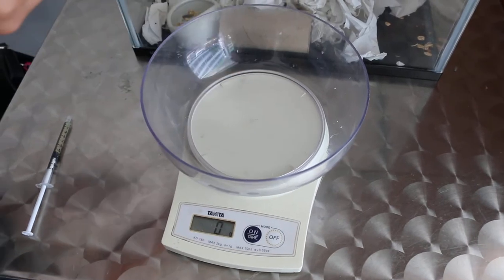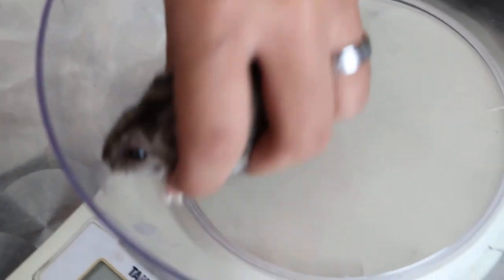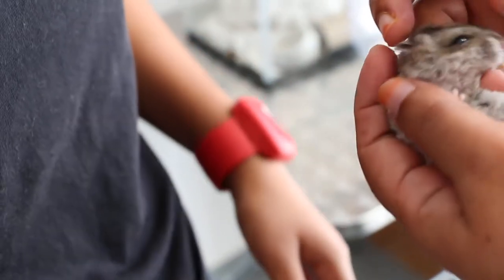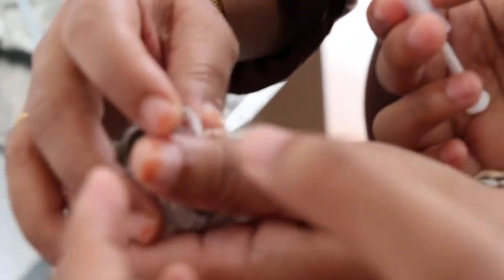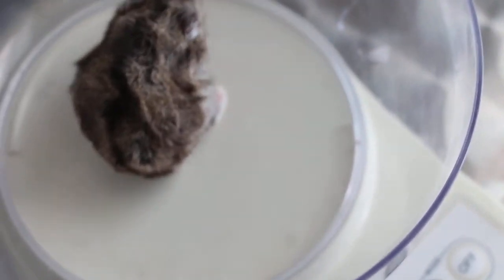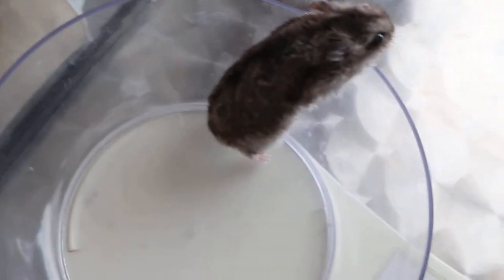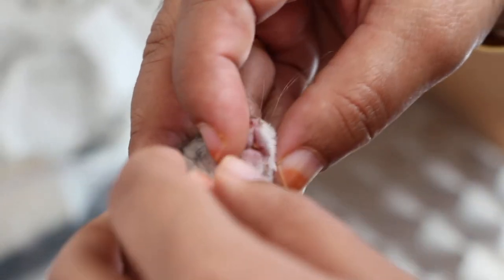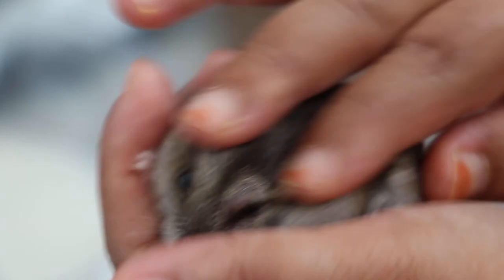A young hamster loses weight fast 2/2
Hamster Pinky is losing weight fast. Owners consulted Vet 1 around 4 days ago but the hamster is still not eating. There is a swelling on the left cheek. The hamster was anaesthesized yesterday to open his mouth to check. There was an ulcer and abscess on the left lip commissure. The abscess was lanced. The hamster owners are taught how to give him medication for the next 7 days. It is very difficult for most Singapore hamster owners to medicate the hamster. On handing over, the owners are taught to examine the teeth and the inside left cheek for ulcers.